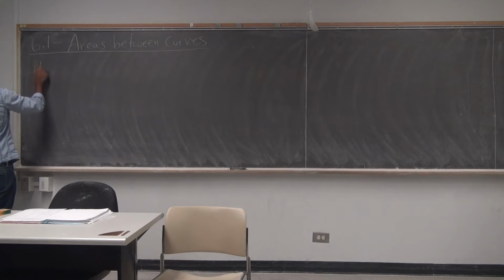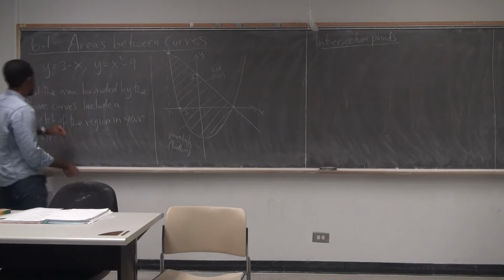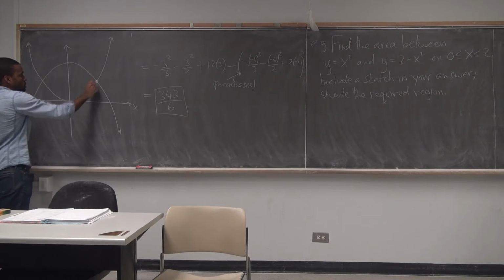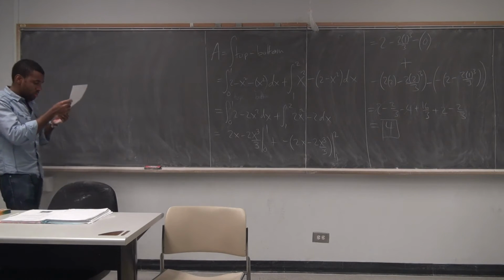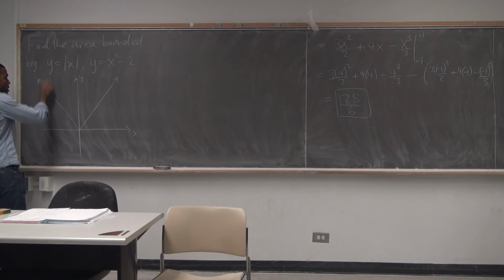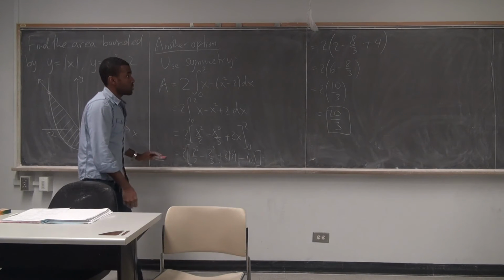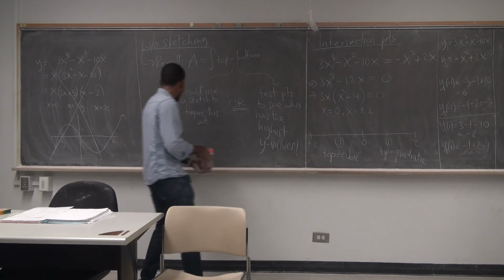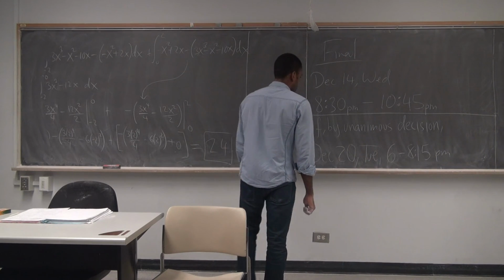Math 205 JW Lecture 23 - Area between curves conclusion